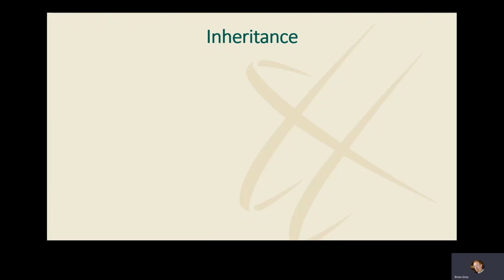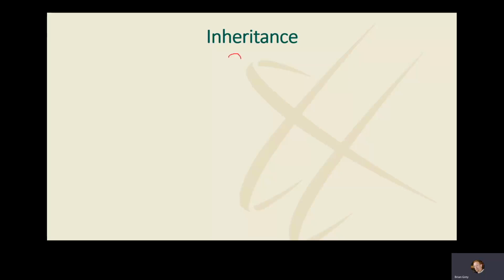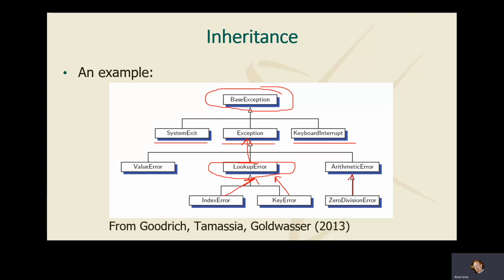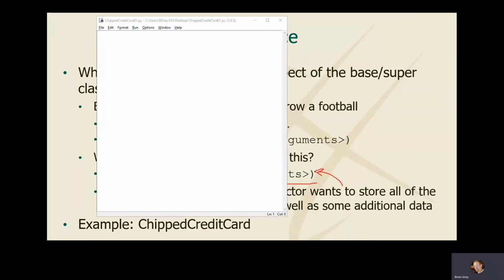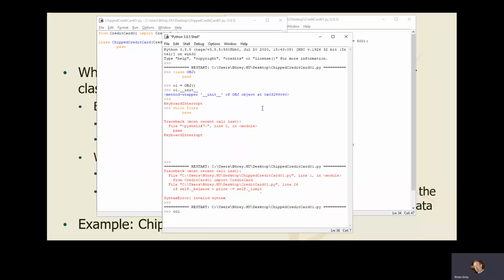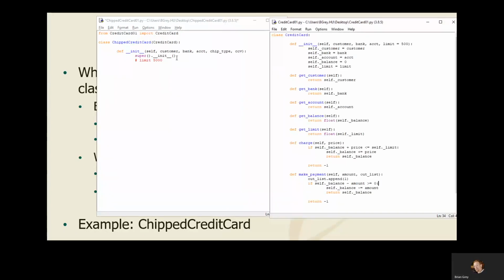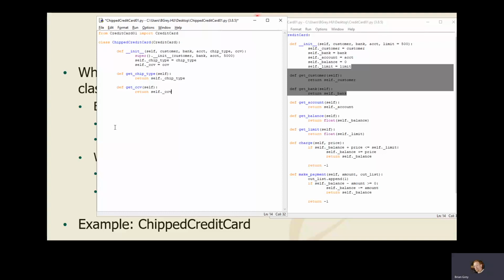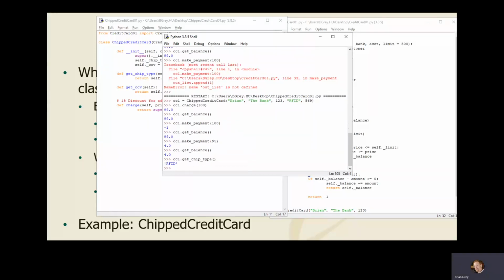CISC 160 Module 02 Part 09 Inheritance